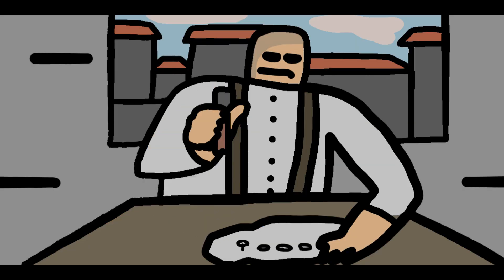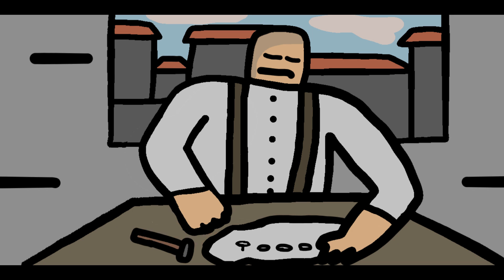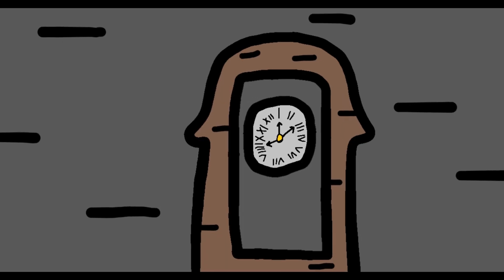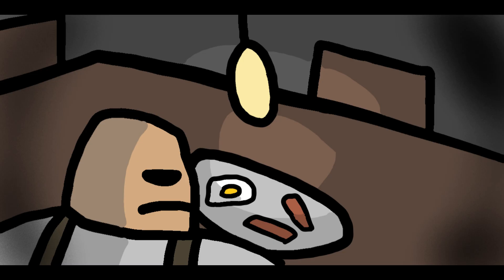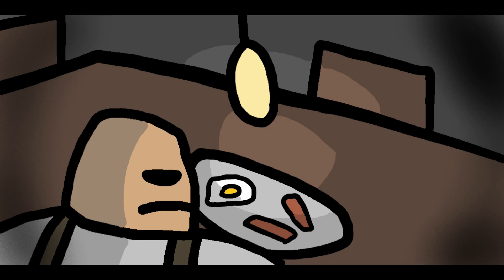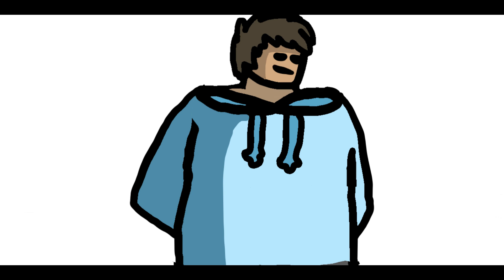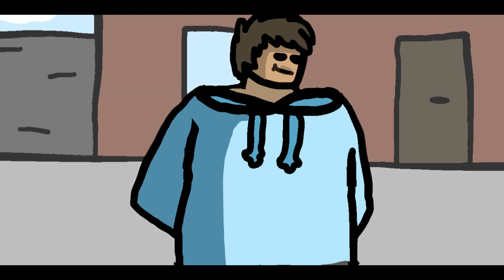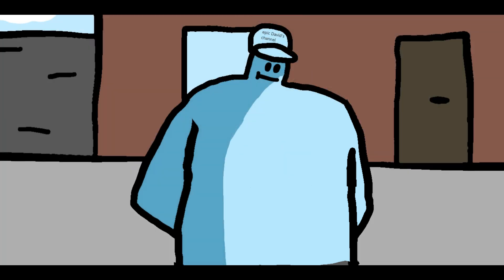The John's show (The Truman's show parody) (animation)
Do something interesting you idiot.